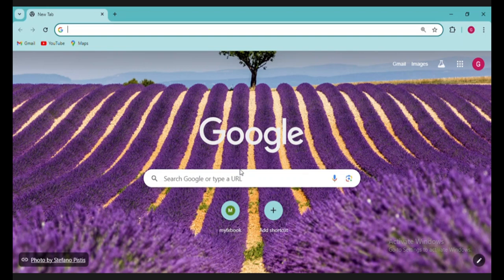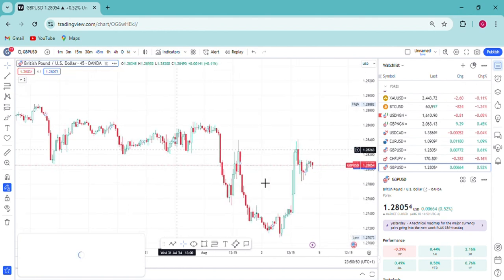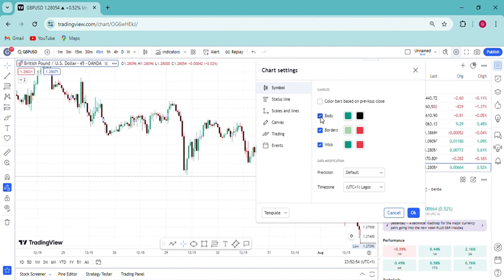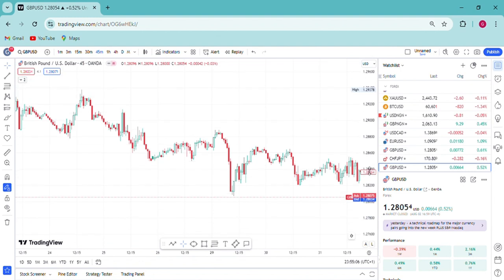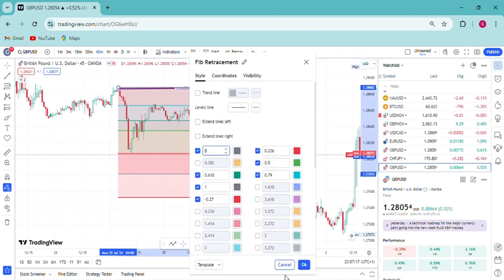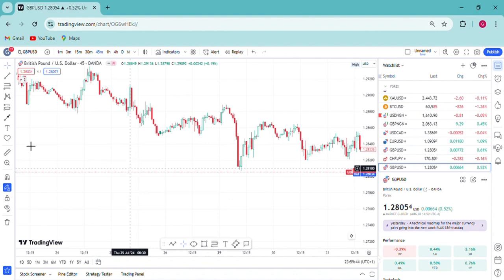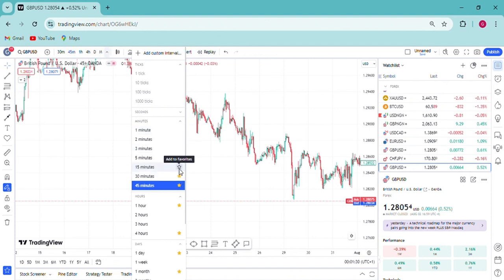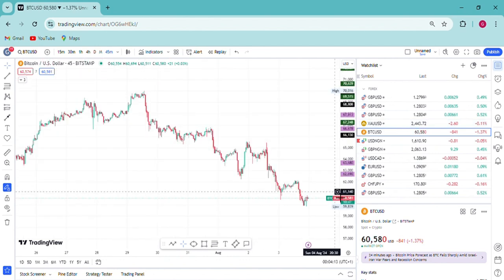How To Use Tradingview | SIMPLIFIED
This video simplifies how to use your Tradingview.com